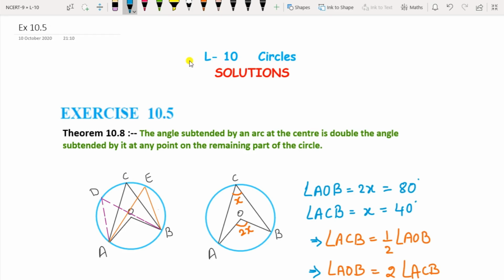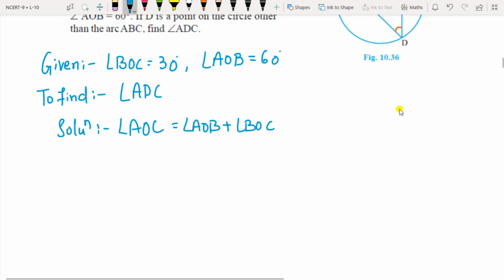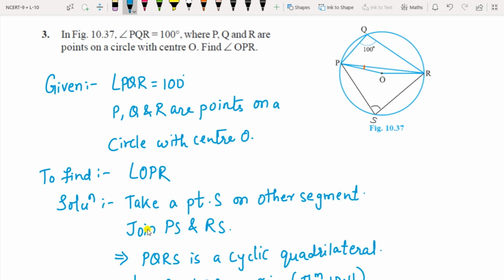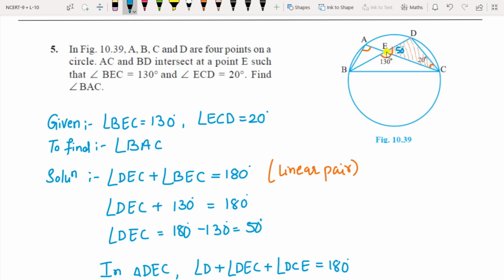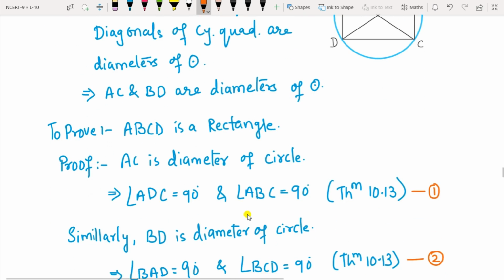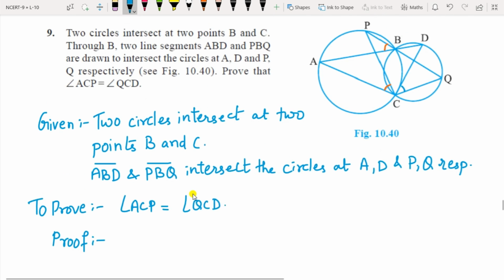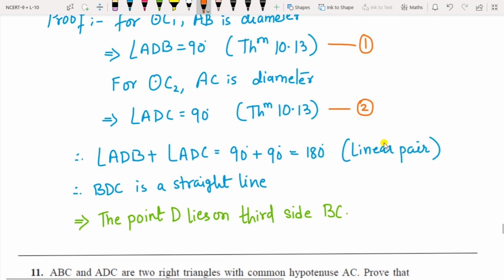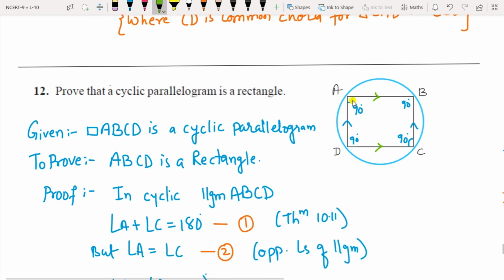Lesson-10 Ex.10.5 "Circles" NCERT Math Class-9 “GET THE MATH”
Lesson-10 Ex.10.5 "Circles" NCERT Math Class-9  BY SAVITA PAWAR “GET THE MATH”